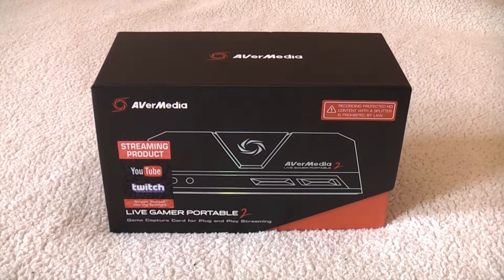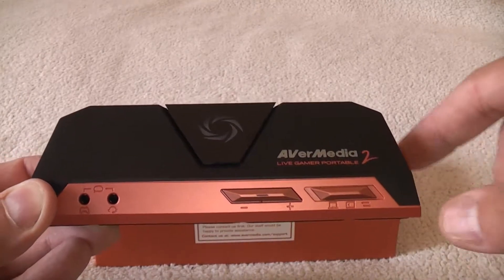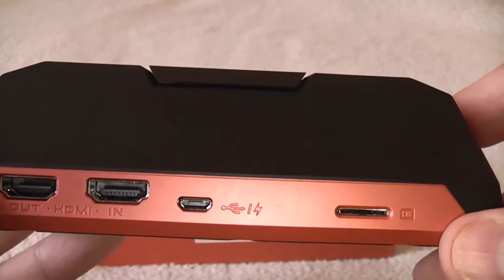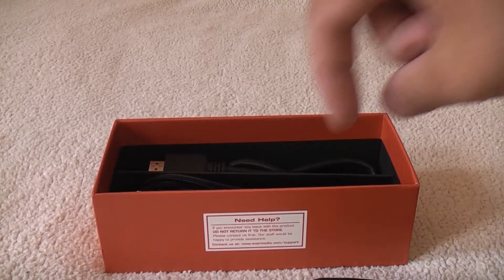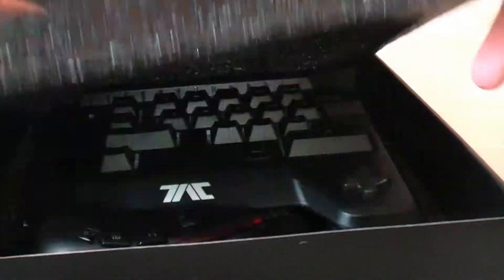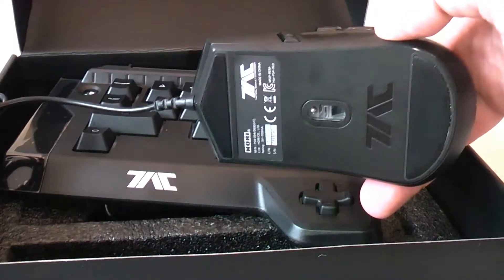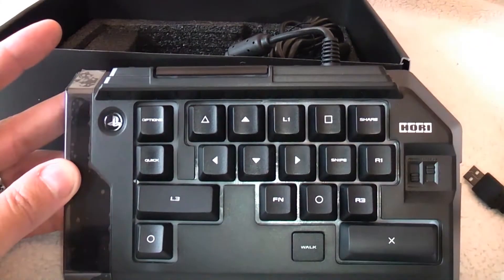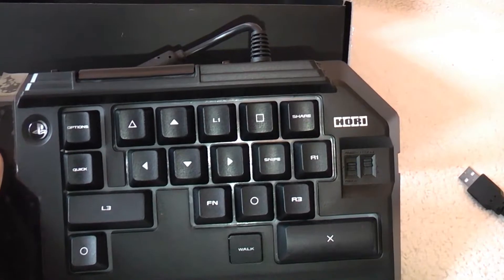barljo's birthday 2018 unboxing -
New equipment for the basement, being an Avermedia LGP2 capture box and a Hori TAC controller